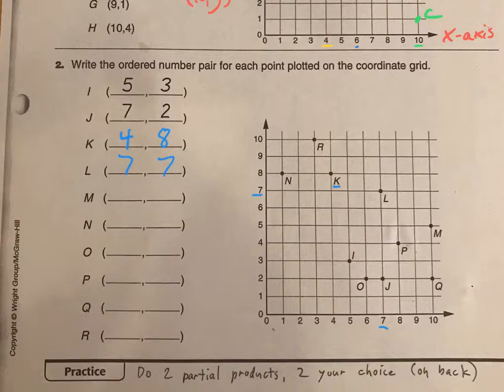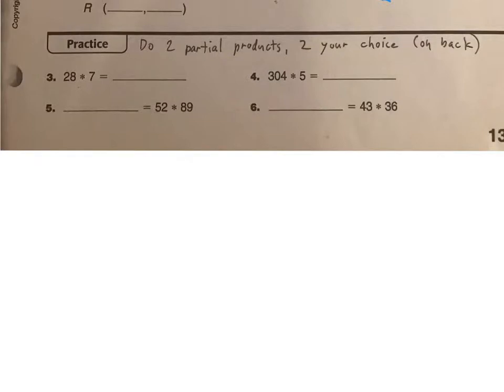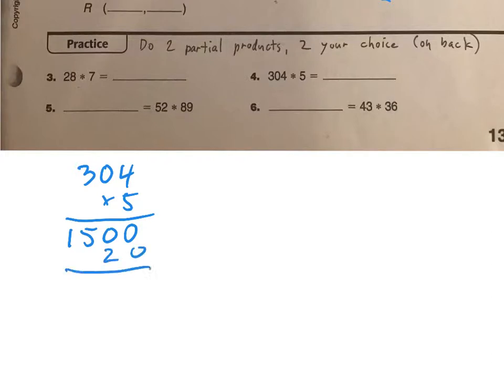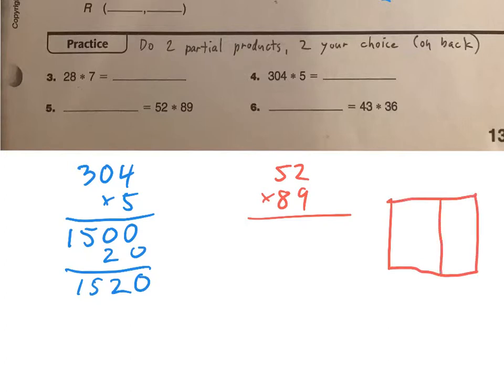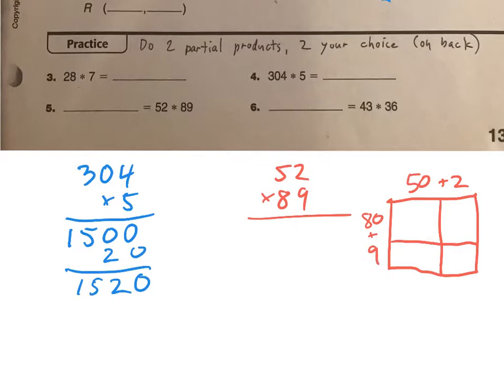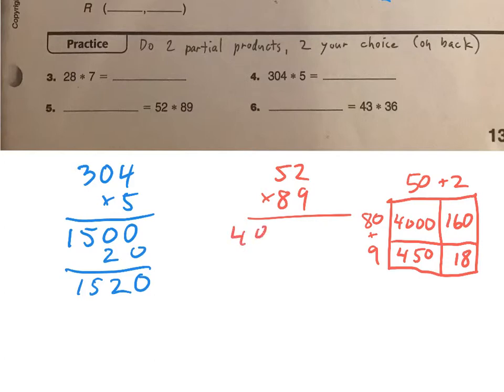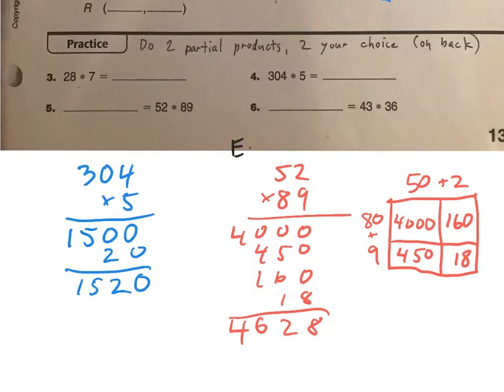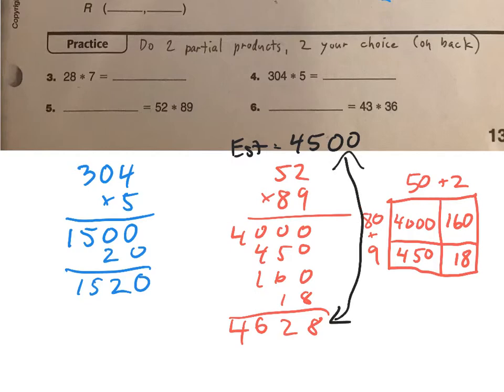Coordinate Grids (study link 6.8)